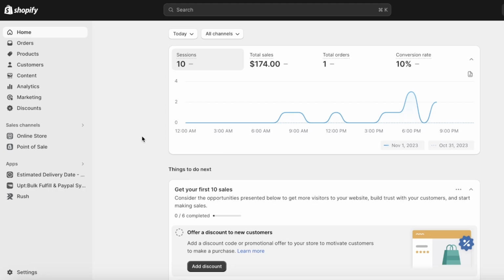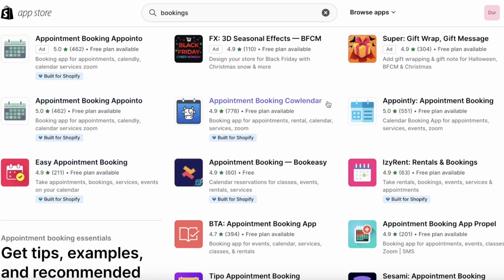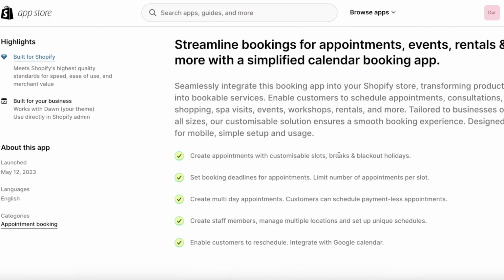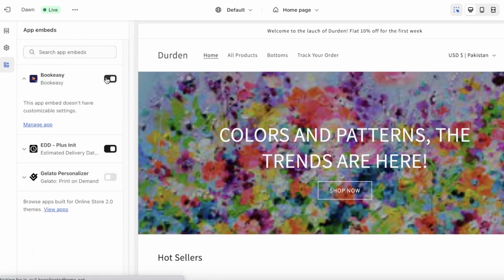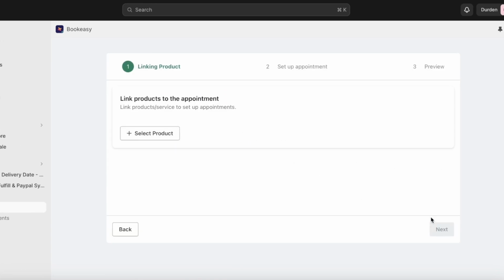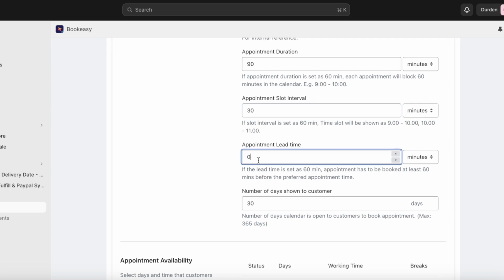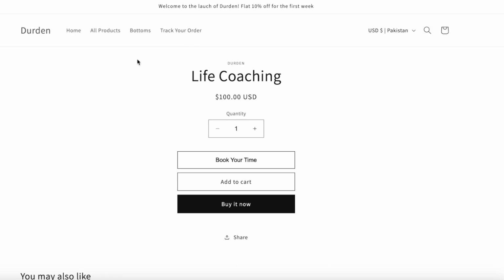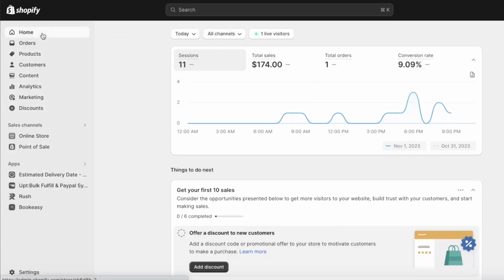How To Add Appointment Booking System Calendar on Shopify FREE (2026)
Adding an appointment booking system calendar on Shopify for free is a simple and efficient way to manage your business's appointments. To begin, navigate to the Shopify App Store and search for a suitable appointment booking app. Once you have found the desired app, simply install it on your Shopify store and follow the app's instructions to set it up.

You can customize the calendar to match your store's branding and easily manage your availability and bookings. This feature allows for a seamless and organized process for both you and your customers. With the added convenience and professionalism of an appointment booking system, your business is sure to thrive.